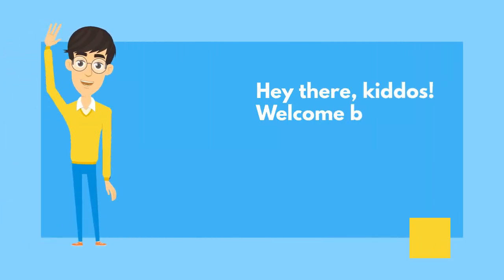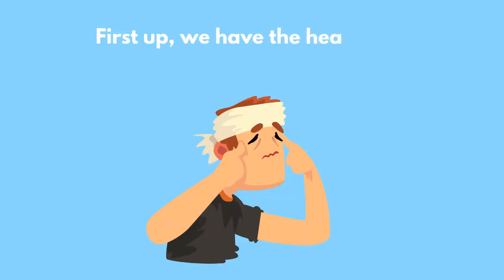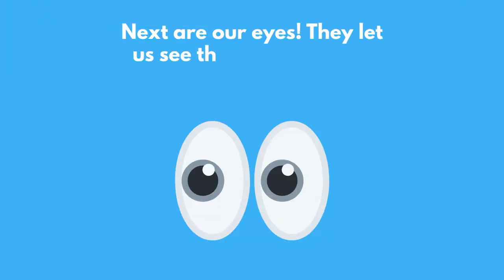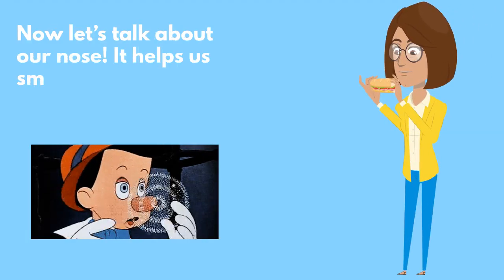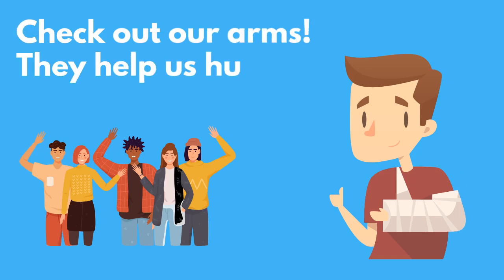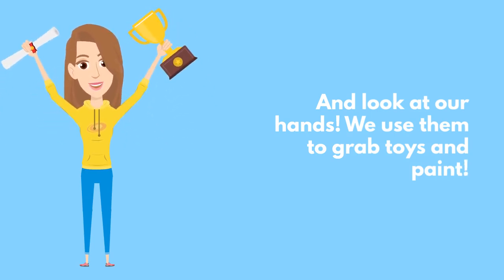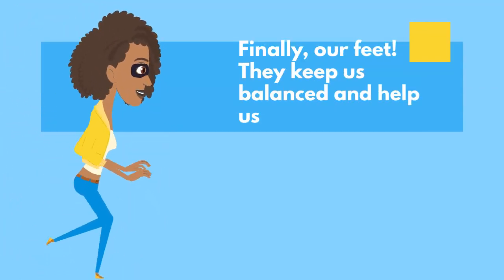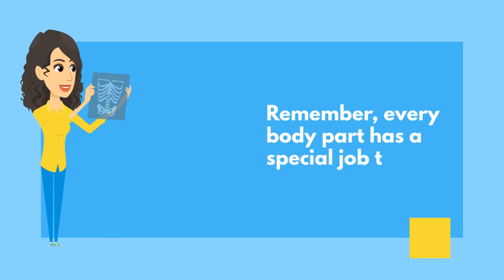The Human Body Parts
The human body consists of various parts, each with specific functions. Here are some key components:

Head: Contains the brain, eyes, ears, nose, and mouth.

Torso: Houses vital organs such as the heart, lungs, stomach, and liver.

Limbs:

Arms: Include the upper arm, forearm, wrist, and hand.

Legs: Comprised of the thigh, knee, calf, ankle, and foot.

Skin: The body's largest organ, which protects internal structures and regulates temperature.

Skeleton: The framework of bones that provides structure and support.